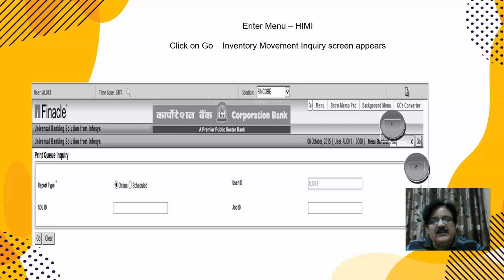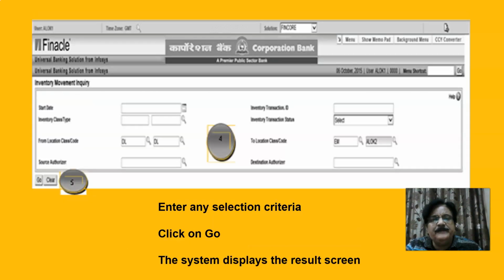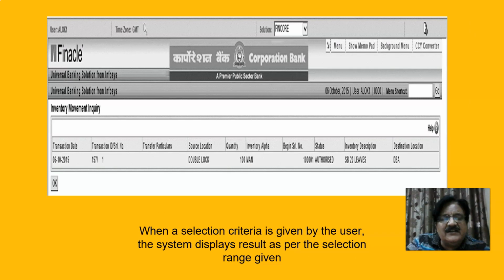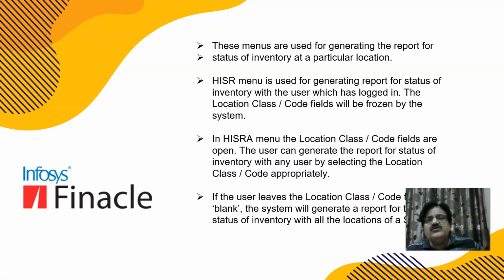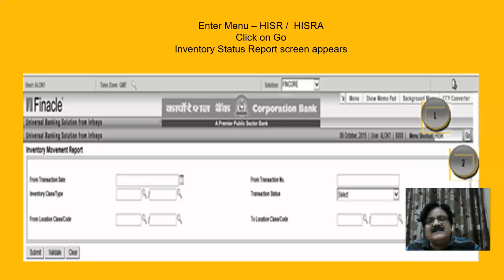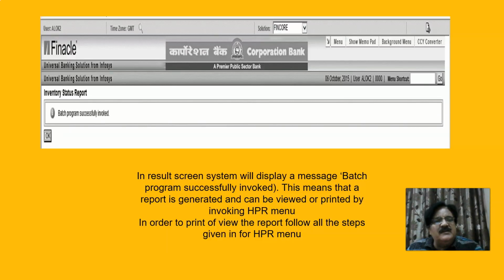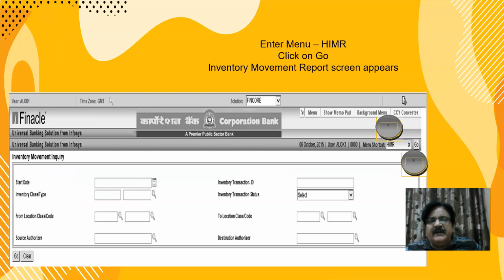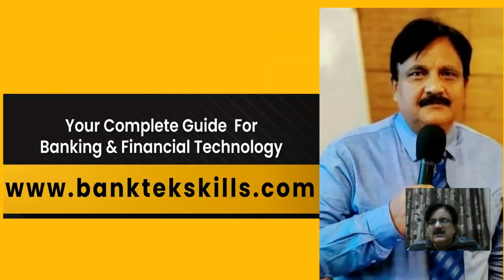FINACLE - INVENTORY INQUIRY REPORTS